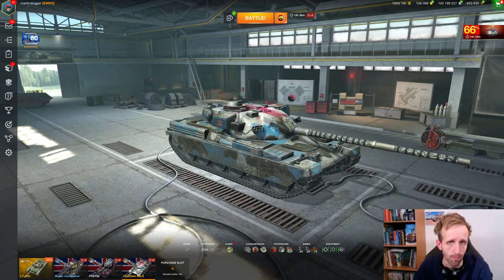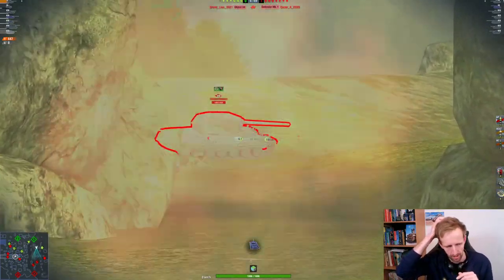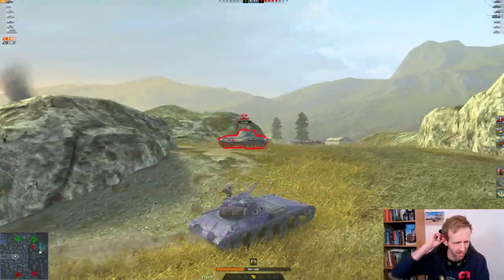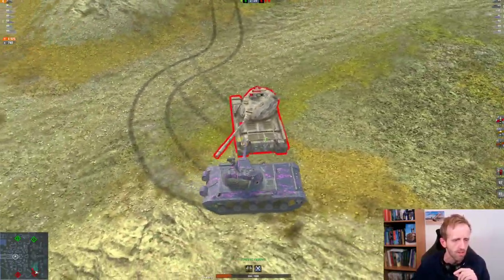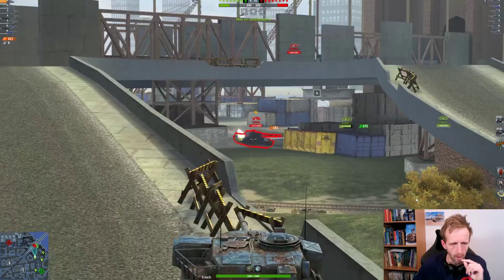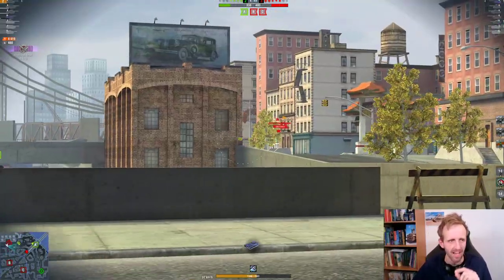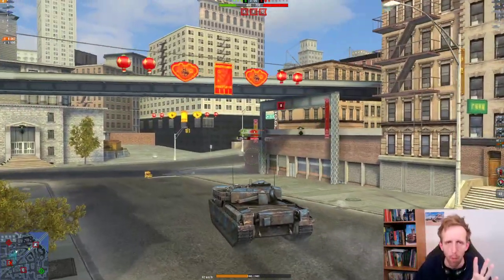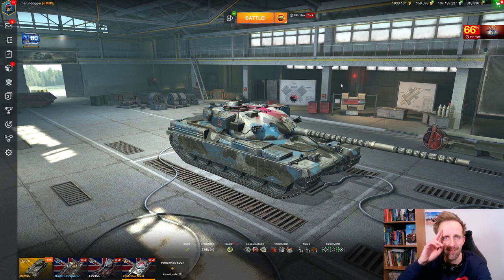2 Games 15k Damage 10 Kills ... 0 WR | WoT Blitz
Sometimes your best just isn't good enough ...

⭐ Like my content? Why not support me?

martindogger provides the best gameplay for WoT Blitz. How to play, what is the best tank and how do you improve your winrate? Guides, reviews, streams, tutorials.

WoT Blitz | World of Tanks Blitz | WoTB | World of Tanks | WoT | Tanks | Gaming | Wargaming | martindogger